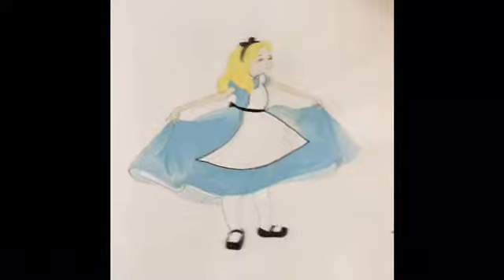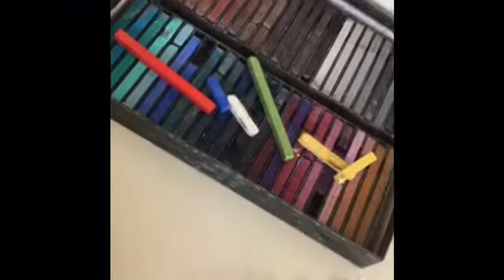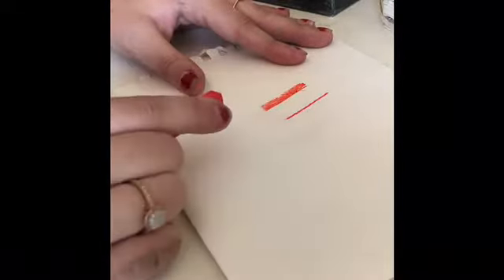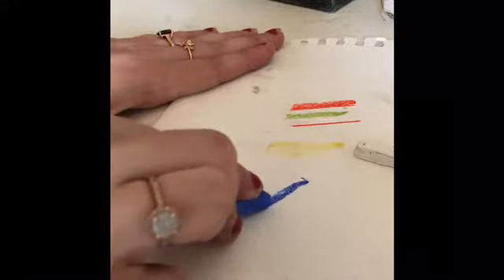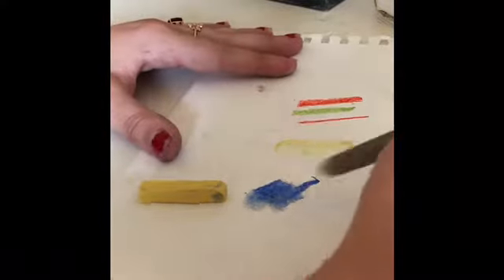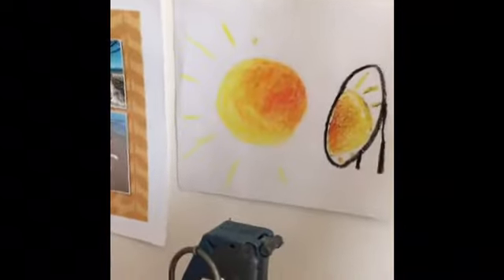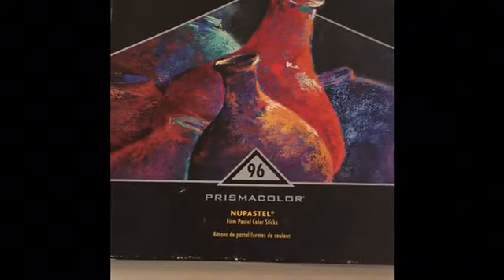Demonstration/Review: Art Prismacolor Chalk Pastels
My favourite art medium! Chalk pastels, best brand!